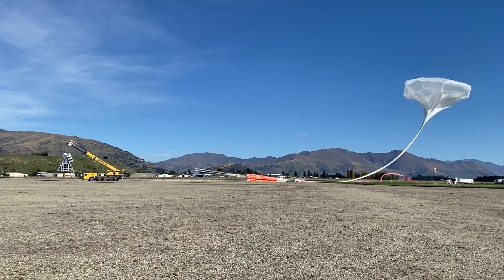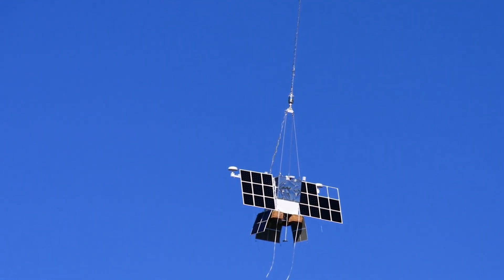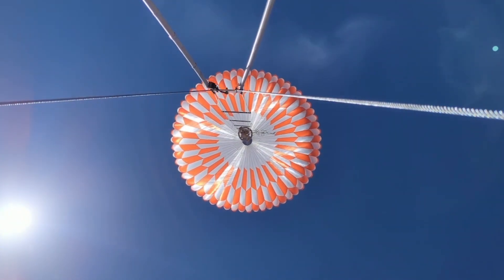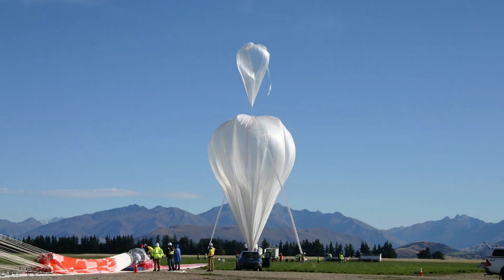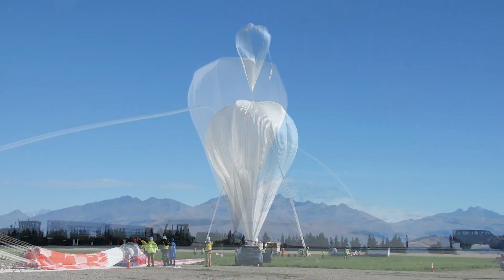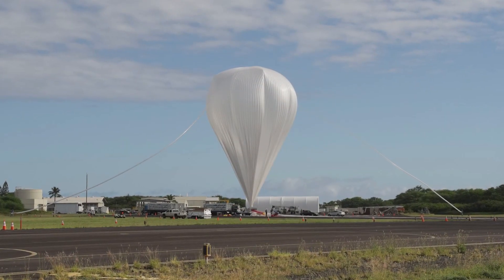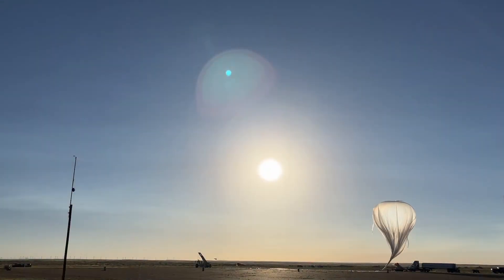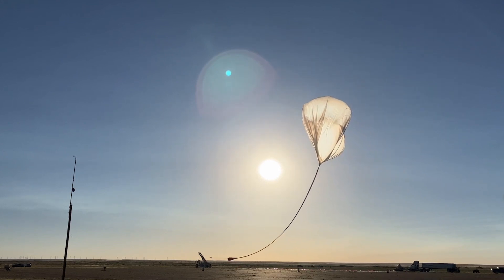Interview with Dr. Chris Yoder, Wallops Flight Facility - NASA Scientific Balloon Program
Embark on a celestial odyssey with NASA's Balloon Program! 🌌🎈
For over 30 years, this pioneering initiative has soared to new heights, providing high-altitude platforms for scientific and technological marvels that unravel the mysteries of Earth, the solar system, and the cosmos. 🚀✨

In this captivating video, we unveil key discoveries that have reshaped our understanding of the universe. From fundamental scientific breakthroughs 🔬 to cutting-edge technological advancements, witness the incredible contributions of NASA's scientific balloons in pushing the boundaries of knowledge.

Immerse yourself in the scientific wonders discussed in this video and uncover the Balloon Program's profound impact on space exploration.

Visit 🌐 nasa.gov/scientificballoons to embark on a deep dive into the extraordinary scientific endeavors propelled by NASA's Balloon Program.